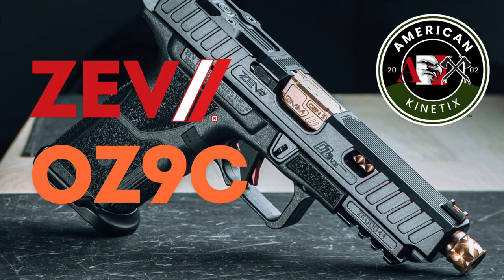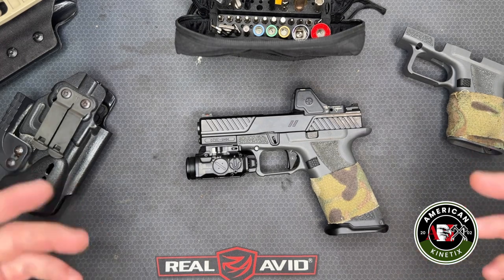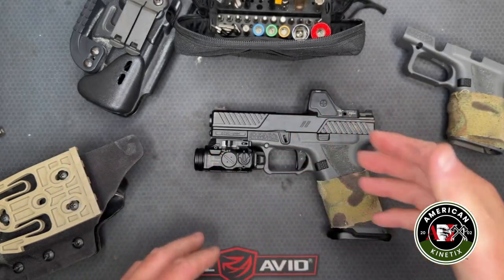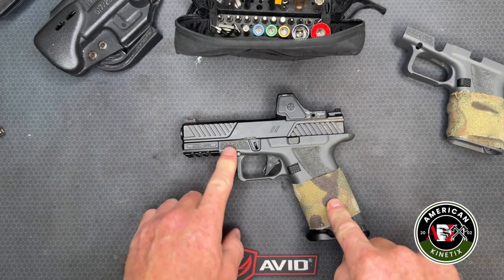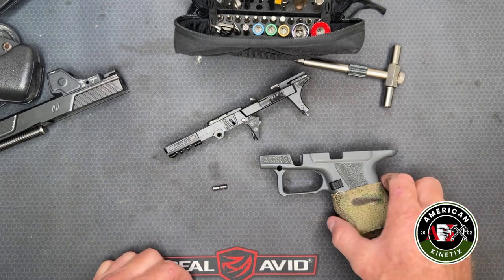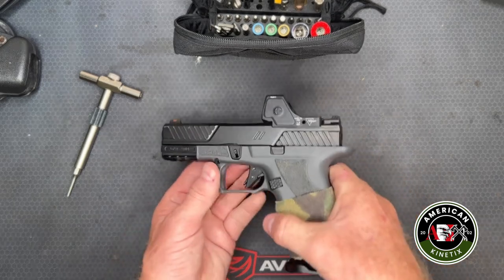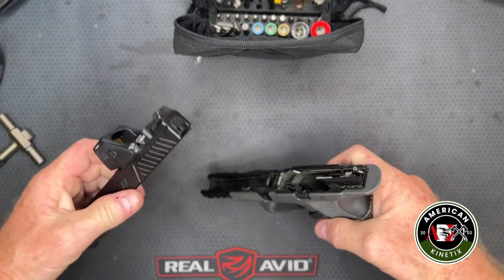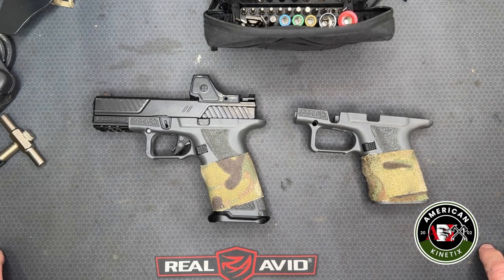ZEV OZ9 Combat Pistol - CIA Operator's Opinion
We shot over 10k rounds thru this gun. Does it live up to the hype? Is it reliable? Is it worth the money?

We appreciate y'all tuning in!

00:00 Introduction
00:23 Clear & safe
01:23 Zev background
03:43 The grip angle is unique
04:50 Hard part about concealment solved?
05:29 How to swap the frames out
07:28 Re-assembling things
08:15 The trigger
08:55 The modular chassis
11:15 Reliable, durable at 10k+ rounds
12:04 Aftermarket additions needed?
12:50 The ill-informed opinions?
13:06 The specs
14:22 The price?

(When discussing the price you'll hear a "beep" - that's because the price we quoted in the video changed by production time so we bleeped it out)